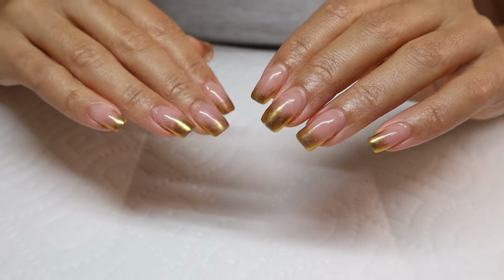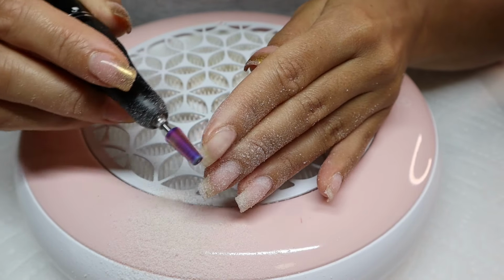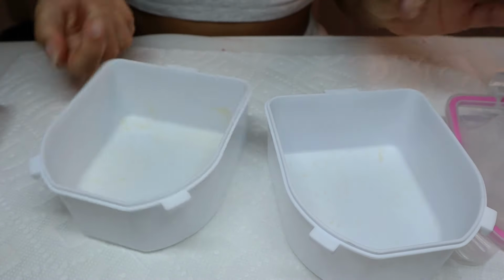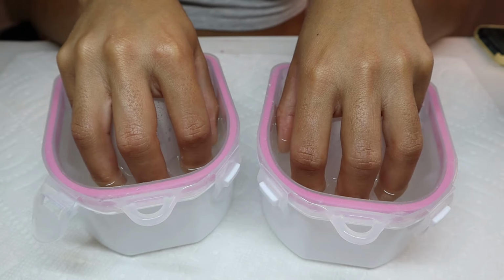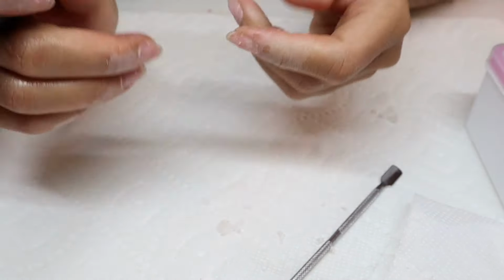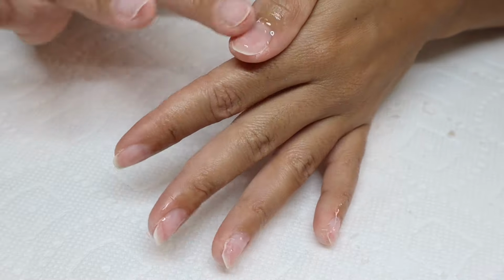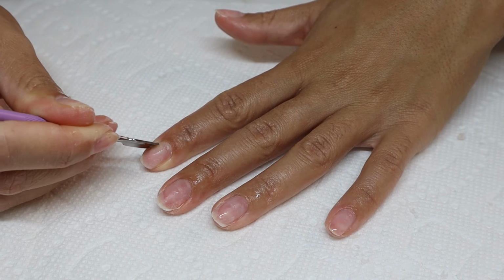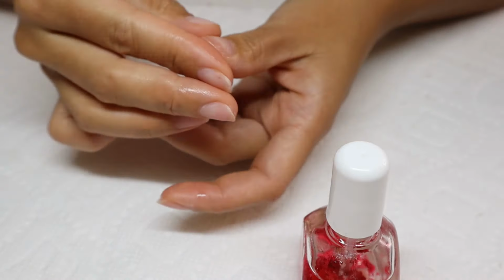HOW TO REMOVE GEL X NAILS AT HOME!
Watch this if you're trying to figure out how to easily remove gel x nails at home! This detailed, step by step video is all you need to help and avoid harmful salon removal practices.

Help support me and my channel by turning off the Ad Blocker and using the Thanks button up above! 💓💓💓

Products Used:
Nail drill & drill bits (similar)
Soaking bowls
Cuticle oil
Cuticle softener

Filming Equipment
Canon M50 Camera
Ring light
Joby Tripod for vlogging

Let’s Connect!
Nail Instagram | galexinails

P.S. I will receive a small % of commission with some of these links. This video is not sponsored and all products were purchased on my own. I appreciate your support, always! 💖